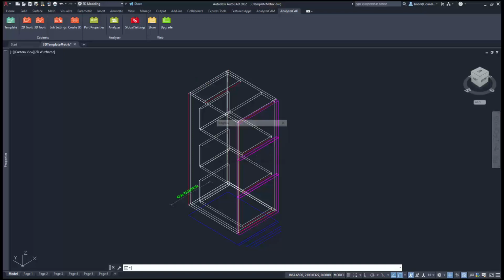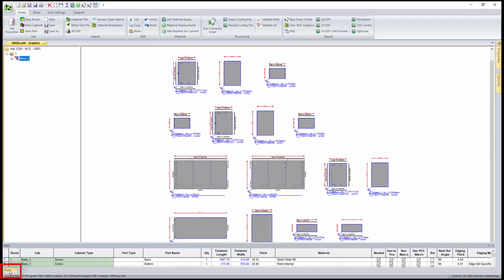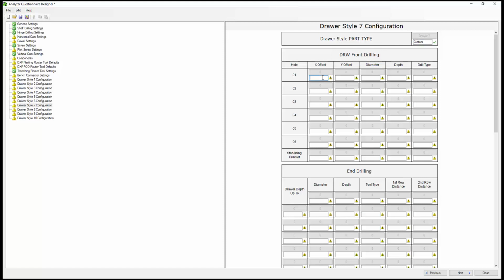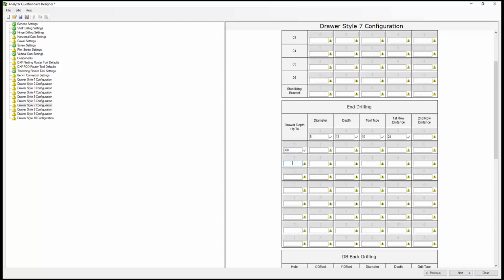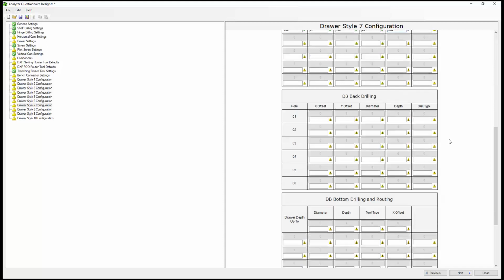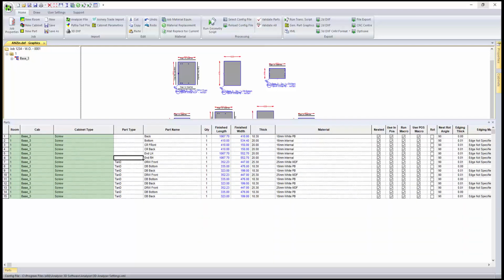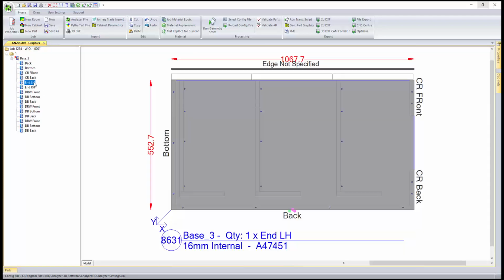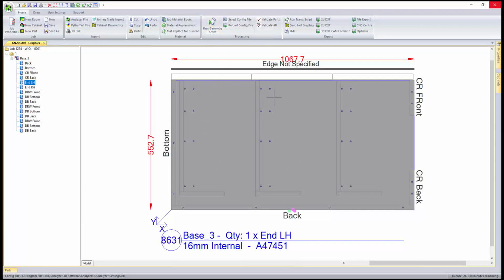How to setup Custom Drawer Runner Machining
Watch this video to see how to setup custom drawer runner machining.